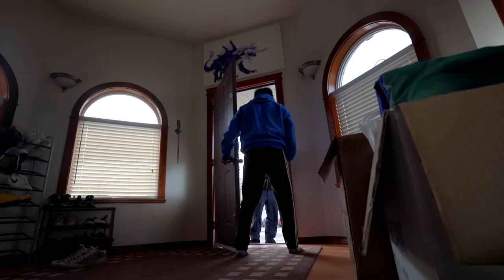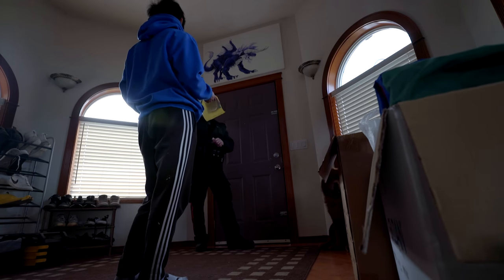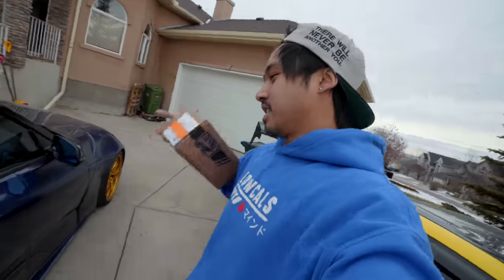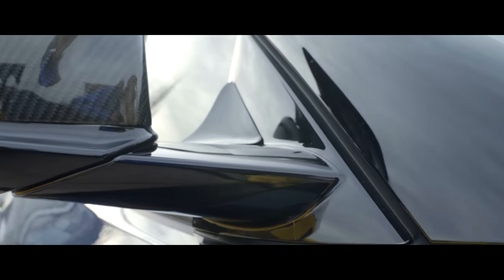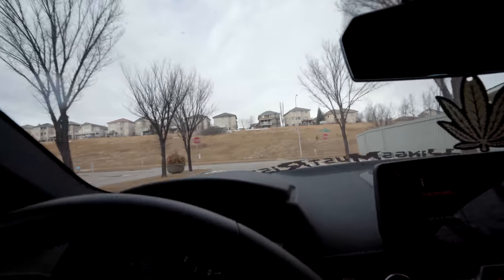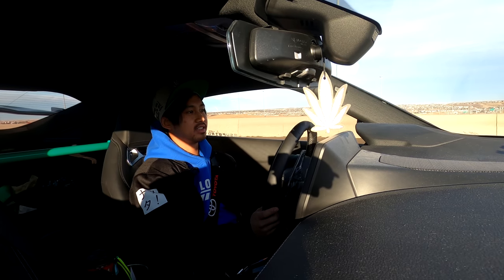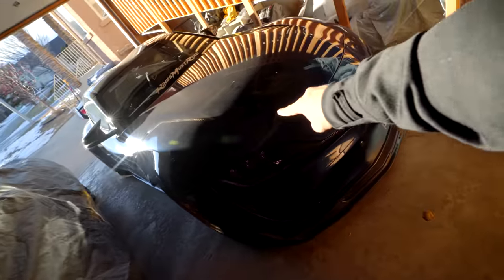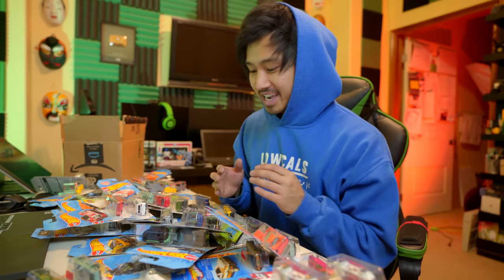SHOULDA DID THIS SOONER..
HOTWHEELS BLIND PACKS It was nice enough out so I thought I'd take out the supra. But, maybe it wasn't the best idea. Also, big shout out to AWE Tuning for the wind deflectors. Heaps of a difference in the car =).

GET ALL MY GEAR //
Camera | Sony A7SII
Microphone | Rode
Lens | Sony - FE 16-35mm F2.8 GM Wide-Angle Zoom Lens
Go Pro Hero 8

Tracking Slider | GMV
Ground Slider | NEWER

Gaming Gear |
Headphones | RAZR Kraken Gaming Headset

Art Supplies |
Drawing Tablet | Huion

Birdy C
11700 Sarcee Trail